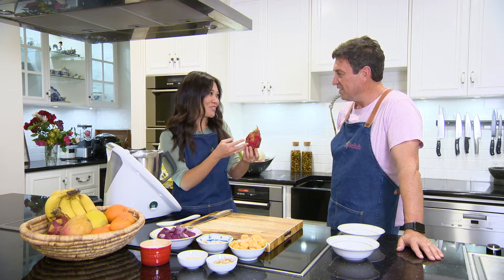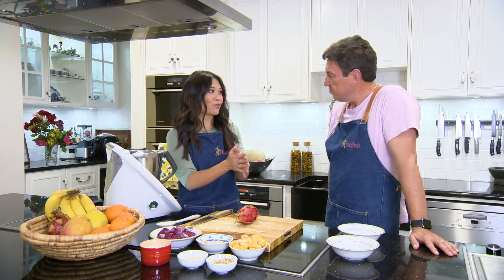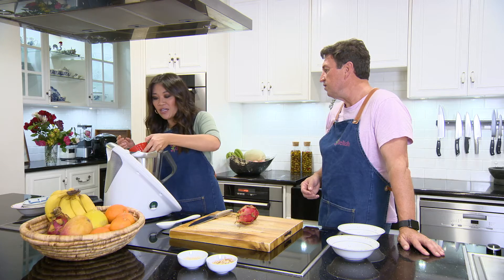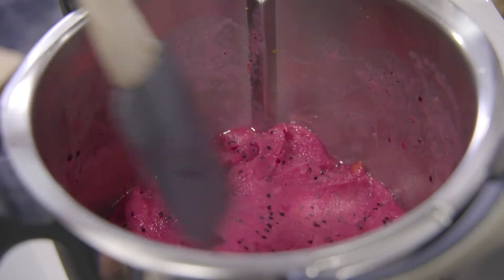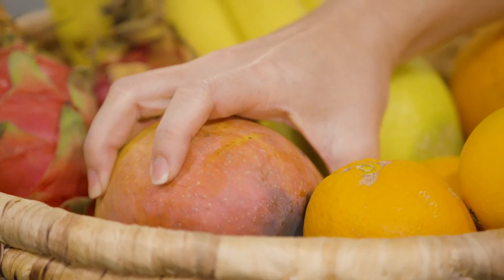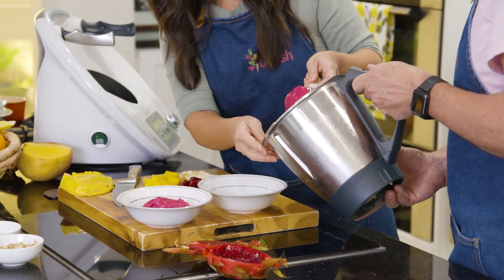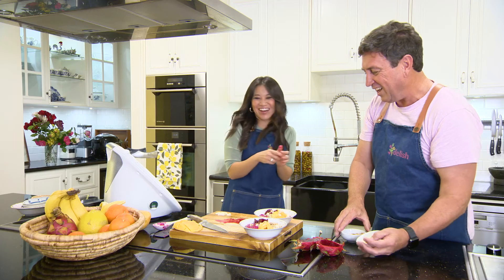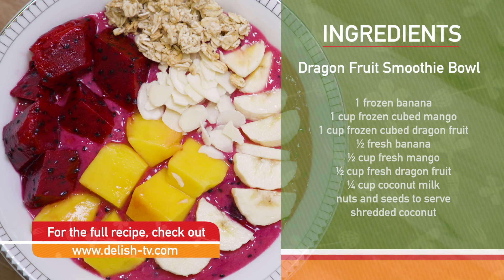Delish - Dragon Fruit Smoothie Bowl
Ingredients
1 sliced frozen banana
½ fresh banana (for topping)
1 cup mango (cubed, frozen)
½ cup fresh mango
1 cup dragon fruit (cubed, frozen)
½ cup fresh dragon fruit
¼ cup coconut milk (or almond milk or coconut water)
Nuts or seeds
Dark chocolate flakes or chips for topping

Recipe
- Put your frozen ingredients in a blender along with the coconut milk. Blend until satisfied.
- Put in a bowl, add toppings.